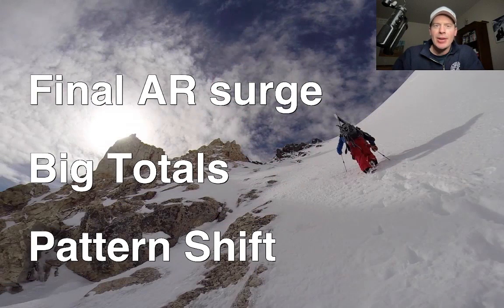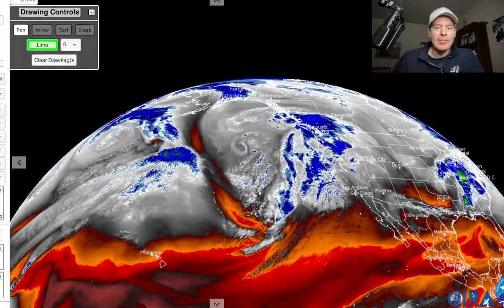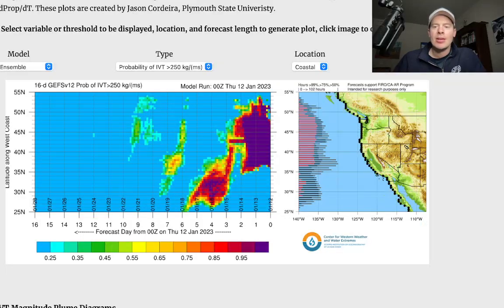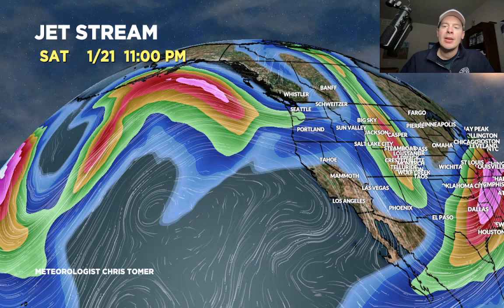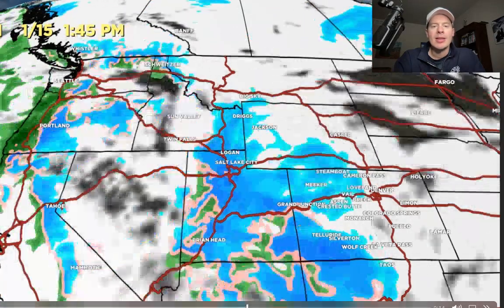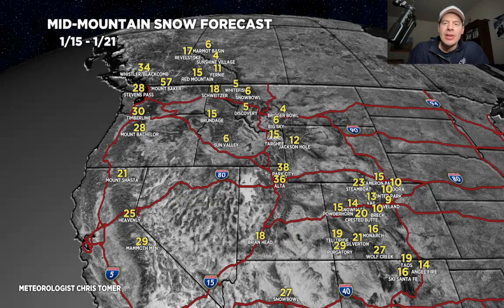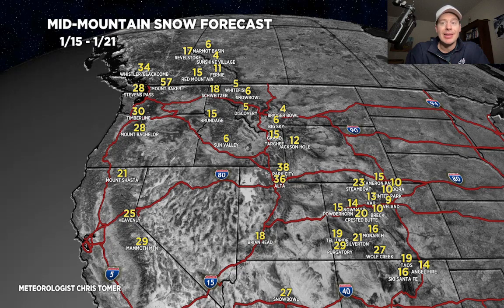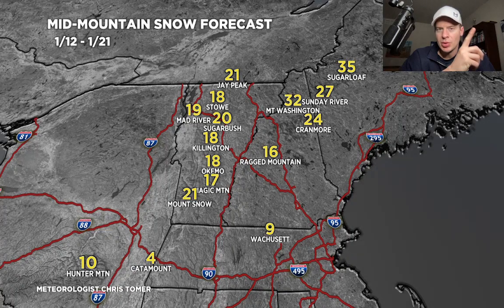Mountain Weather update 1/12, Meteorologist Chris Tomer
Feet of additional snow in CA, UT, CO, PNW/BC through 1/21.